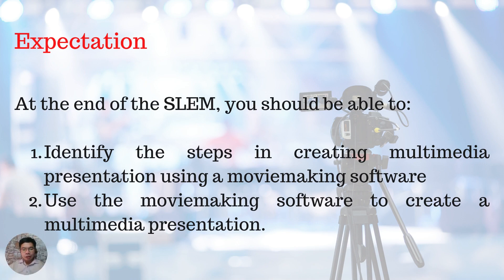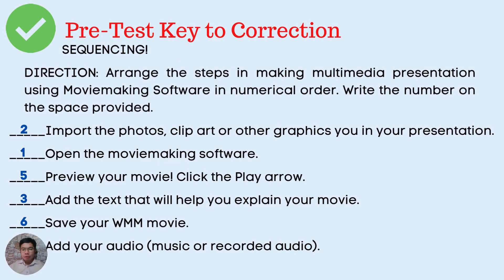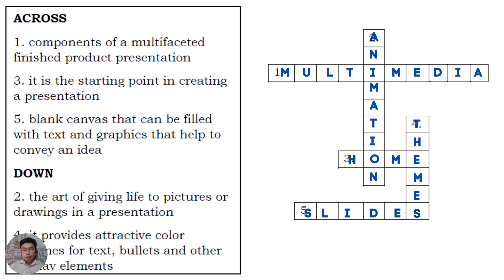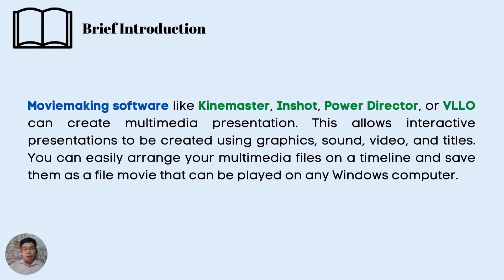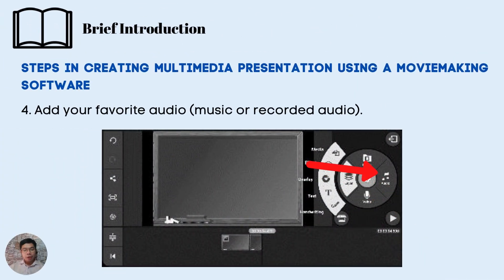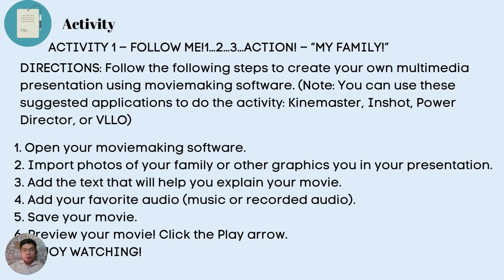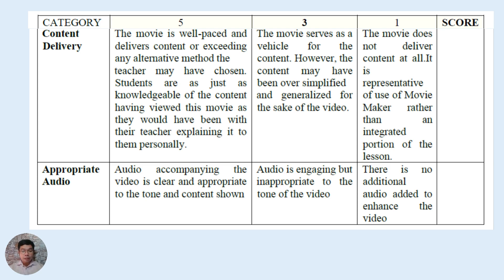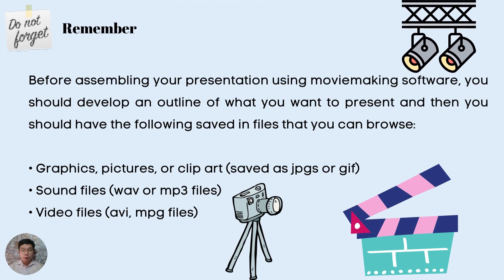TLE VI: ICT and Entrepreneurship | Module 11: Creating Multimedia Presentation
Module 11 : Creating Multimedia Presentation Using a Moviemaking Software
Based on  Unified Supplementary Learning Materials

At the end of the SLEM, you should be able to:

1. Identify the steps in creating multimedia presentation using a moviemaking software
2. Use the moviemaking software to create a multimedia presentation.

Please use your G Suite Account in answering the Post Test.